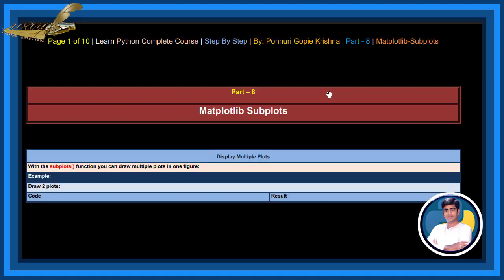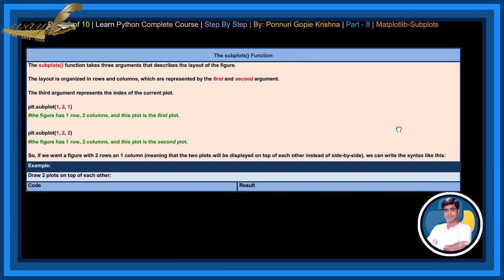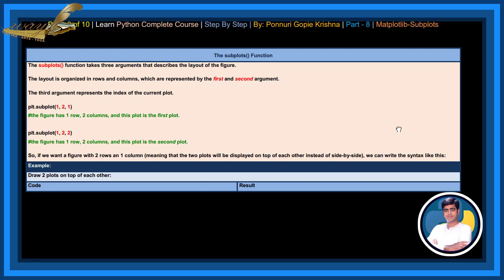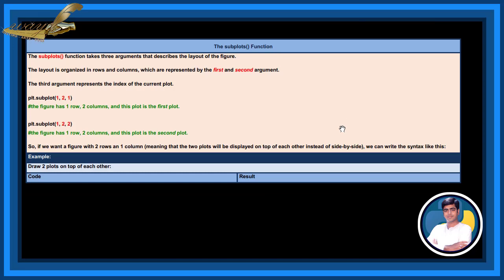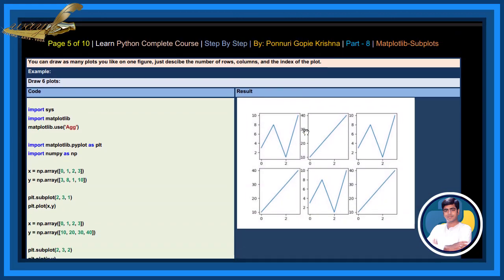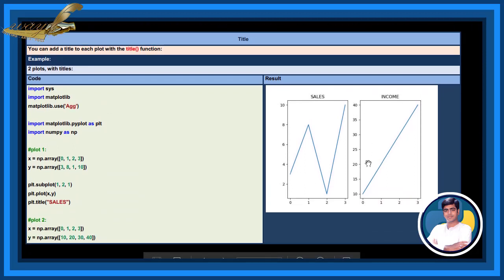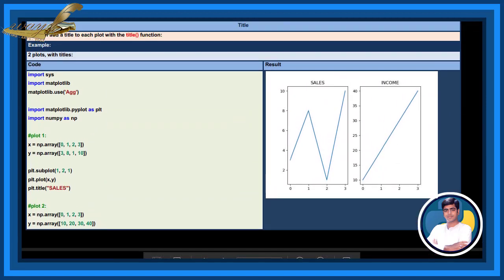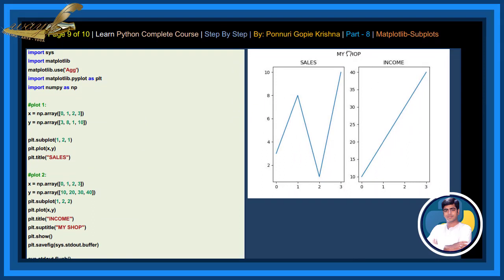Learn Matplotlib Complete Course |Step By Step| Subplots |Ponnuri Gopie Krishna | Part-8